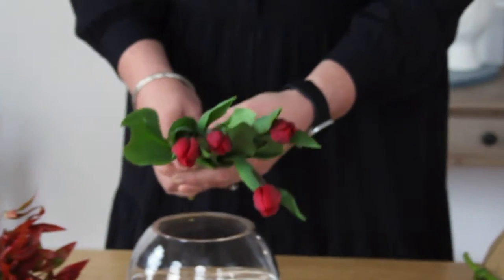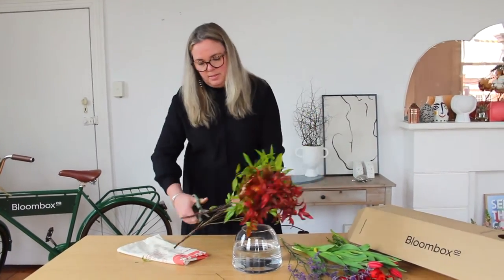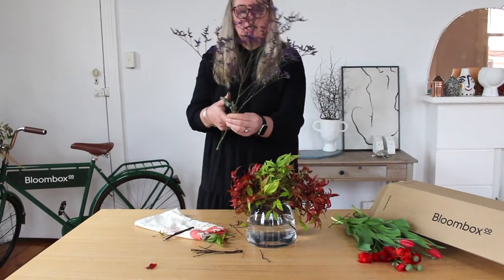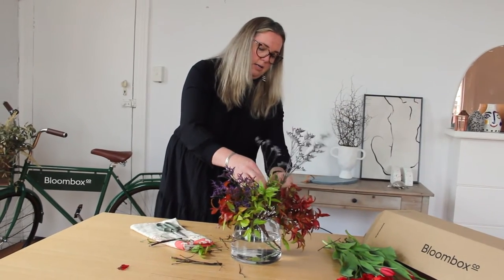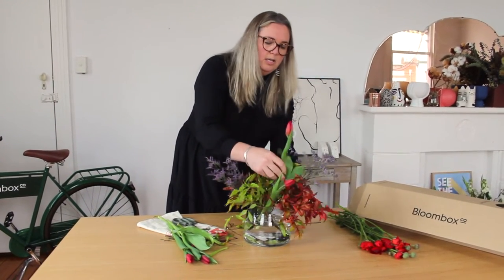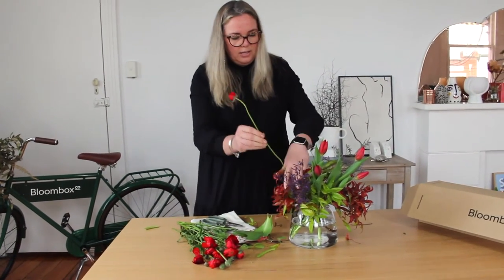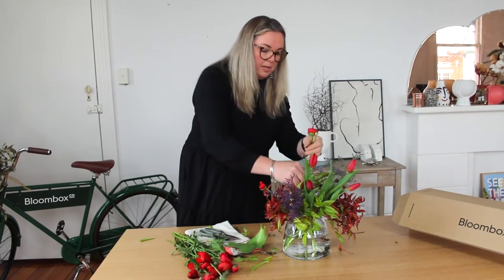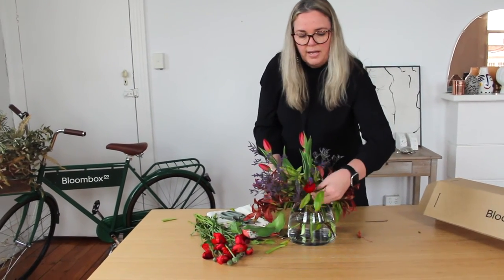Red Ranunculus and Tulip Arrangement